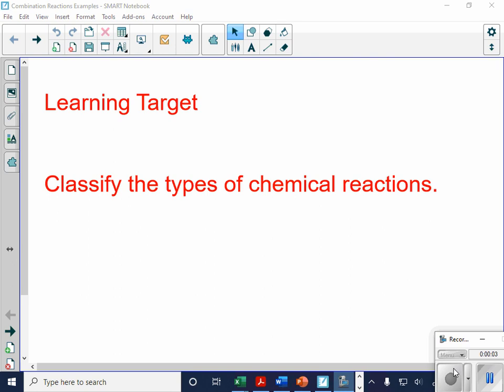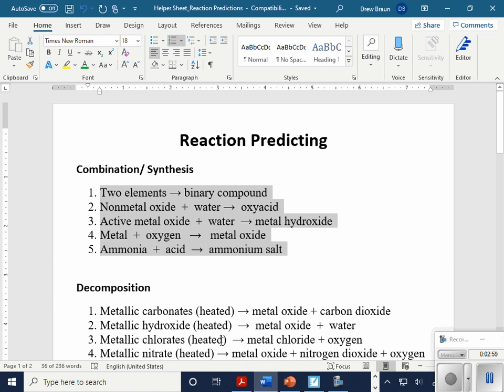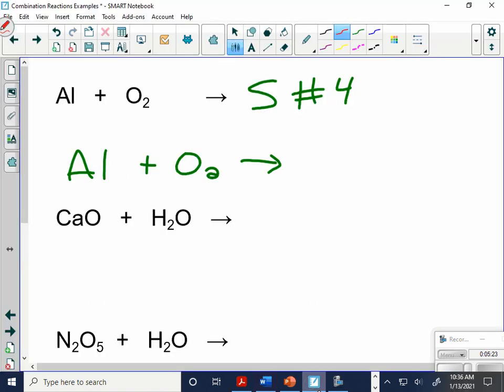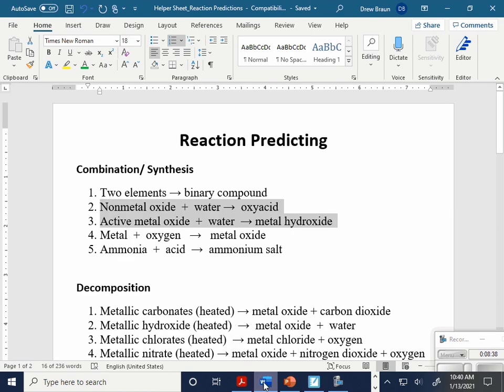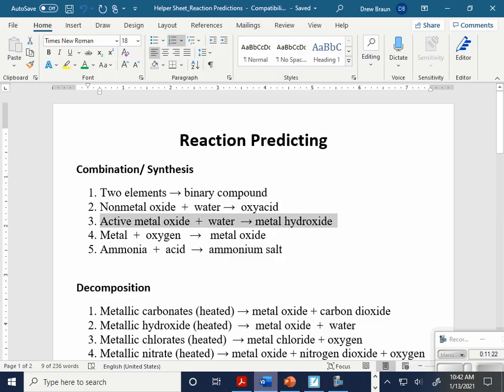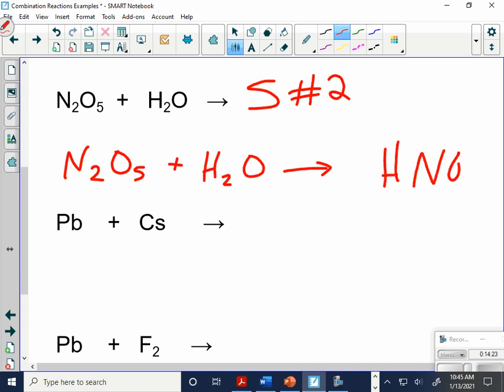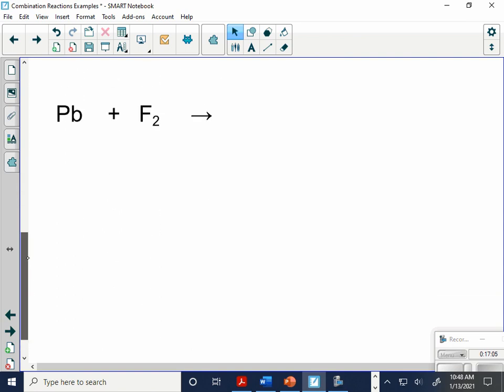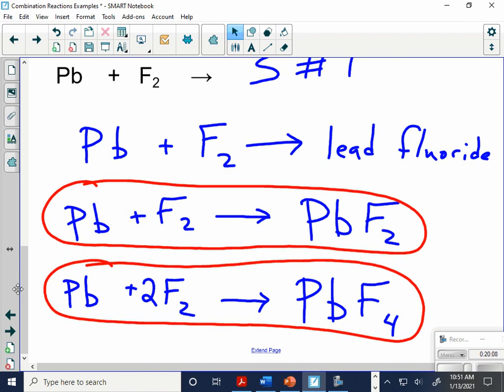Review Notes Combination Synthesis 2021